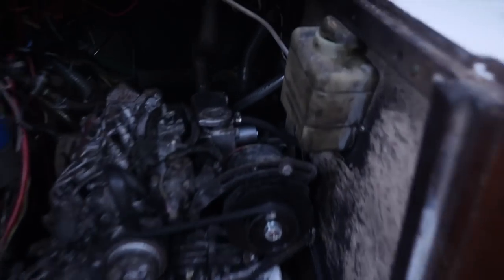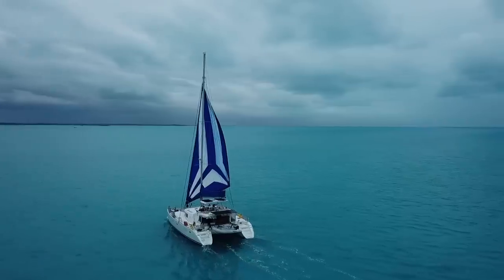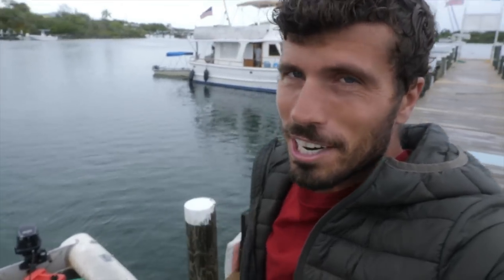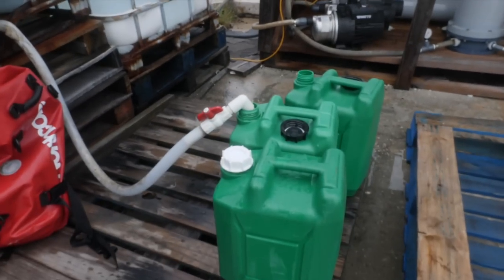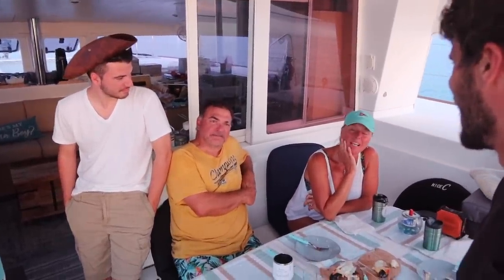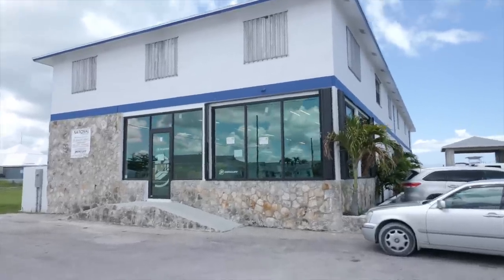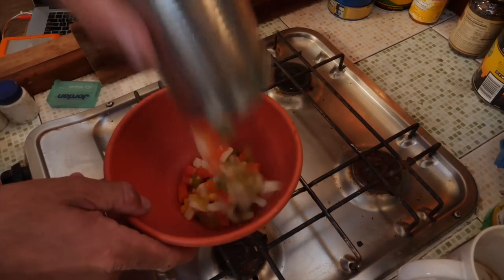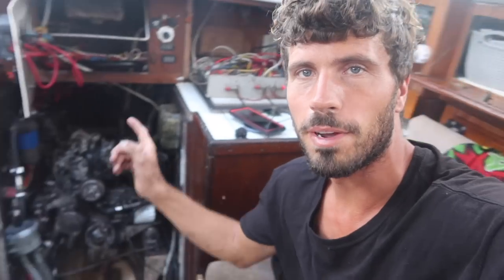A Dangerous Day in the Life of a Solo Sailor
Before buying a boat, I crewed across the Pacific Ocean on a variety of different boats for the duration of about a year. I then thought I knew enough about boats, but really, I didn't. Looking back at these solo sail experiences, before setting off on long solo voyages, it would have probably been better to first get some more boat ownership experience close to shore. Which would be my advice to you. Nevertheless, I hope you learn something from the struggles I had to go through in these videos, in my learning process of becoming a comfortable boat owner

Let Amazon pay me when you shop (FREE TO YOU)

365 days I crewed on sailboats from San Diego, USA all the way down to Panama, stopping in Mexico and Costa Rica. After Panama crossing the Pacific Ocean to New Zealand stopping at islands like the Marquesas Islands, French Polynesia, Tonga and Fiji

45 days I traveled through New Zealand from the Northernmost point to the Southernmost point, then

100 days I traveled by motorbike through Vietnam, Laos and Cambodia, then

365 days I traveled in my self-built campervan from Kyrgyzstan to Tajikistan, Uzbekistan, Kazakhstan and Turkmenistan, then

365 days I traveled with this van through Iran and Pakistan, then

180 days I built an off-grid log cabin in the woods in Spain, then

180 days I restored an old sailboat in Guatemala, then

180 days I traveled with this sailboat from Guatemala to Honduras, Cuba, Jamaica, Bahamas, Turks and Caicos and the Dominican Republic

Currently I am learntosail while livingonaboat doing solosailing in the Caribbean